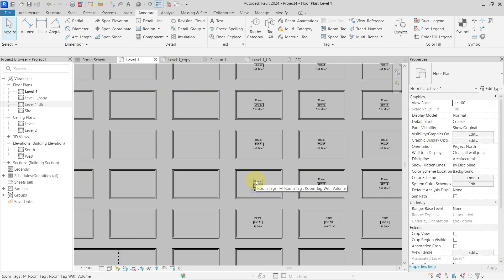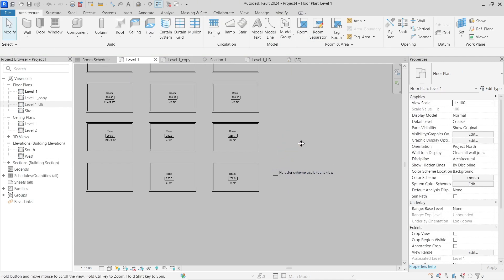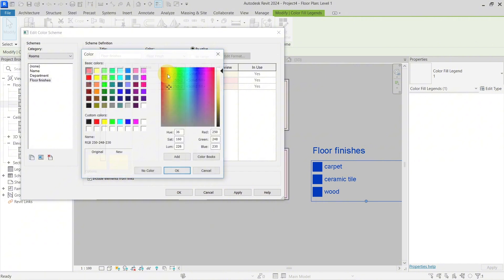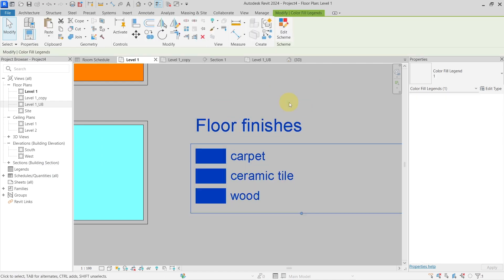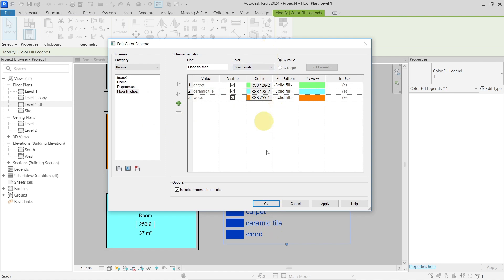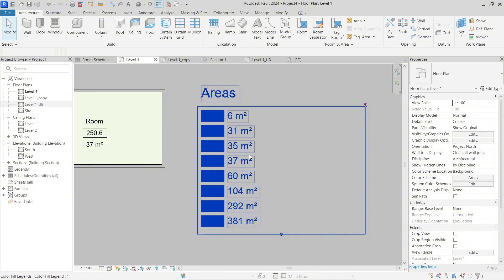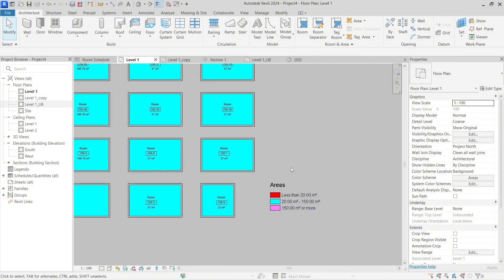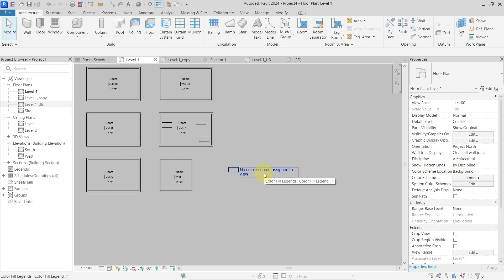Revit Tutorial - Color schemes and color fill legend explained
In this video i will talk about color schemes and color fill legend in Revit